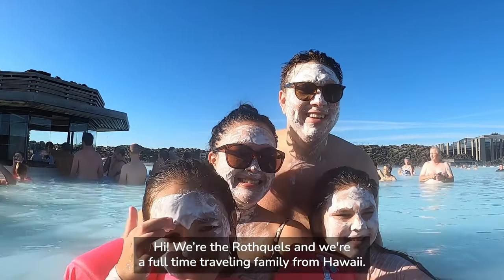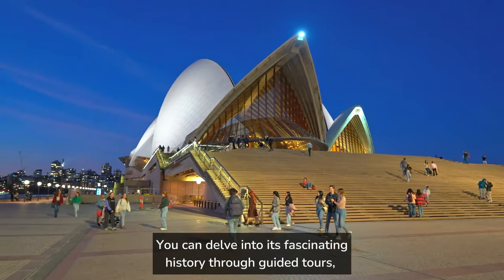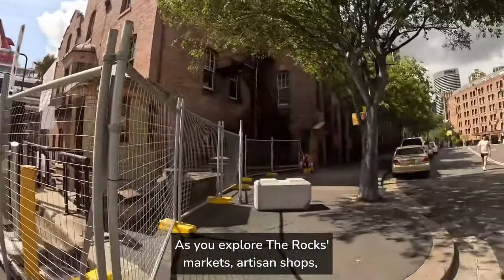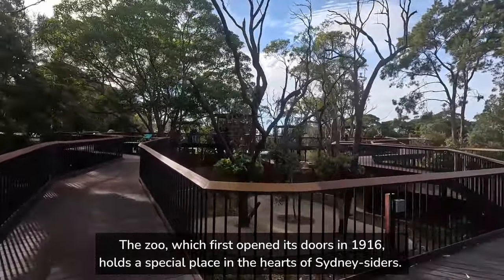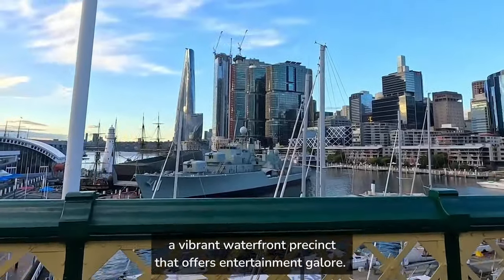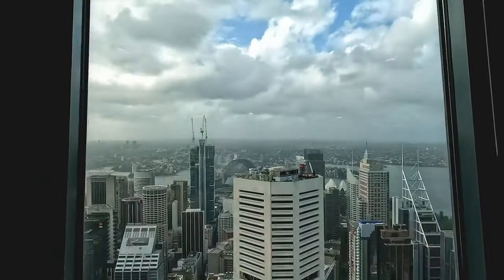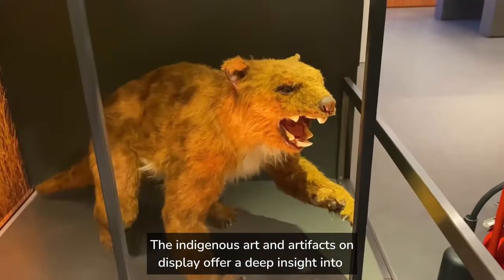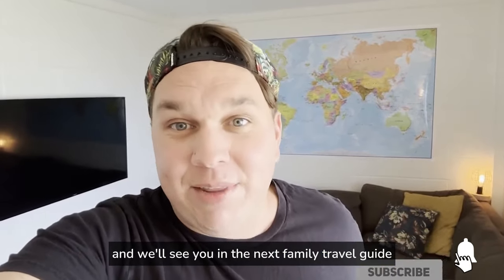Things to do in Sydney, Australia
SYDNEY, AUSTRALIA: Welcome to the Ultimate Sydney Travel Guide!

In this comprehensive video, join us as we explore our former home town, the vibrant city of Sydney, Australia. From iconic landmarks like the Sydney Opera House and Sydney Harbour Bridge to historical districts such as The Rocks and the cultural richness of the Art Gallery of New South Wales, this guide covers the top things to do in Sydney.

Discover the fascinating history behind each attraction, learn interesting facts, and get insider traveler tips for an unforgettable Sydney experience. We also dive into the mouthwatering world of Australian cuisine, with must-try foods at each stop, from meat pies to Tim Tam biscuits.

Whether you're planning a trip to Sydney or simply want to immerse yourself in the beauty and culture of this incredible city, our video guide has you covered. Don't miss out on the chance to explore Sydney like a local and create memories that will last a lifetime.

Out top things to do in Sydney include:

Sydney Opera House 🏟️: Iconic architectural masterpiece, UNESCO World Heritage Site, 14 years to build.

Sydney Harbour Bridge 🌉: 'Coathanger' nickname, Great Depression construction, opened in 1932.

The Rocks 🏙️: Historic district, first European settlement, cobblestone streets.

Bondi Beach 🏖️: Iconic beach, surf culture, popular since the 20th century.

Taronga Zoo 🦘: Established in 1916, conservation efforts, kangaroos and koalas.

Art Gallery of New South Wales 🖼️: Founded in 1871, showcases Australian and international art.

Darling Harbour 🐟: Home to SEA LIFE Aquarium, Australian National Maritime Museum, and more.

Royal Botanic Garden 🌿: Established in 1816, scientific research, native and exotic plants.

Sydney Tower Eye 🗼: Stands at 309 meters tall, offers 360-degree views of Sydney.

The Australian Museum 🏛️: Oldest museum in Australia, rich in natural and cultural history.

PLUS we include some secret recommendations that only locals would know about.

If you found this video helpful and inspiring, please give it a thumbs up, subscribe to our channel for more travel guides, and hit that notification bell to stay updated on our latest adventures.

Have questions or want more details on any of these Sydney attractions? Get ready to uncover the best of Sydney with the Ultimate Sydney Travel Guide. Happy exploring!

SYDNEY TRAVEL GUIDE:
Things to do in Sydney
Top Sydney Attractions
Sydney, Australia
Sydney Attractions
Places to go in Sydney
Sydney things to see